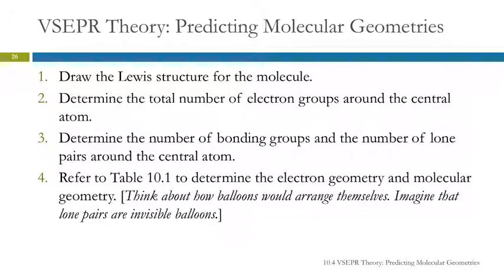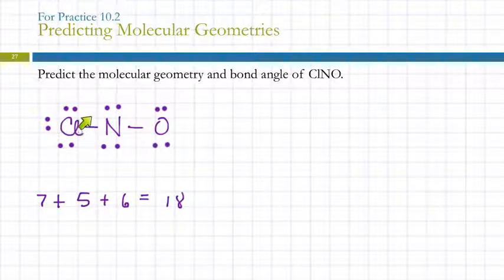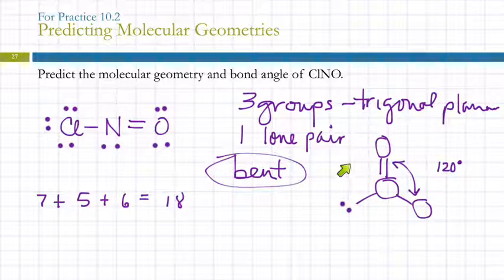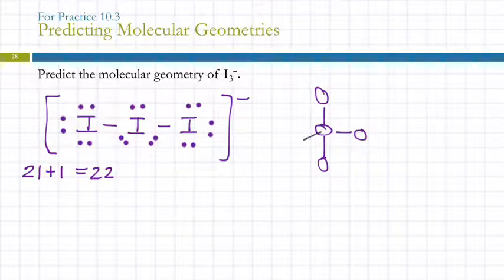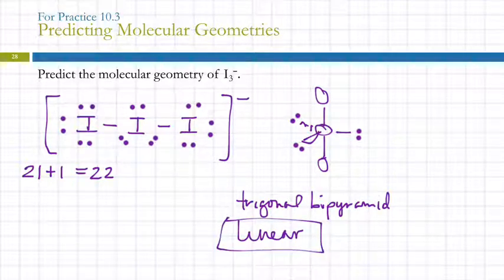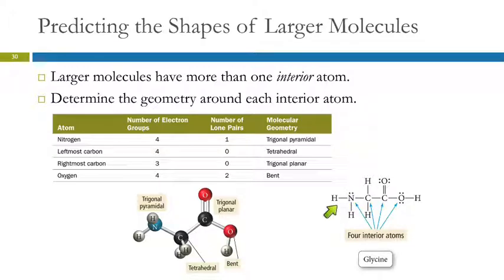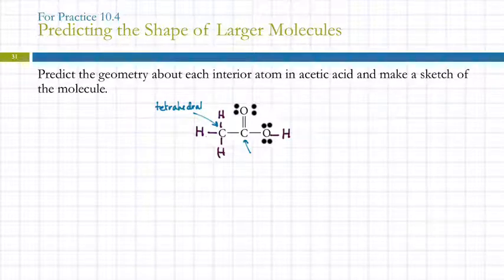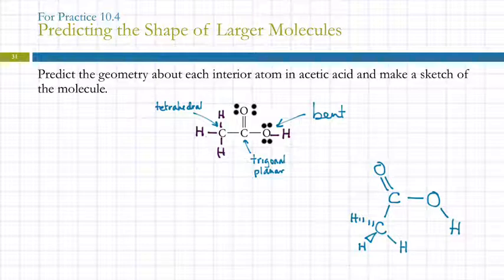10.4 VSEPR Theory: Predicting Molecular Geometries